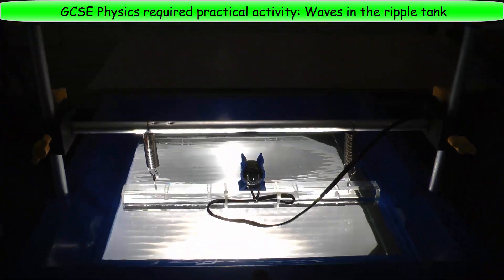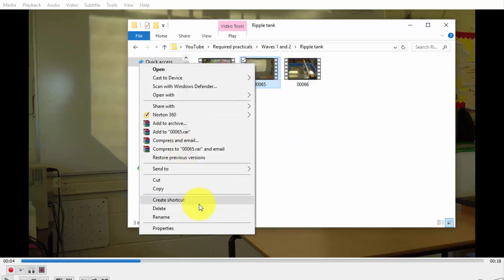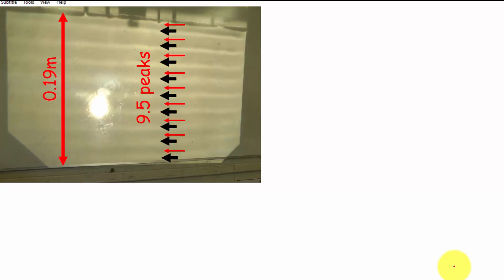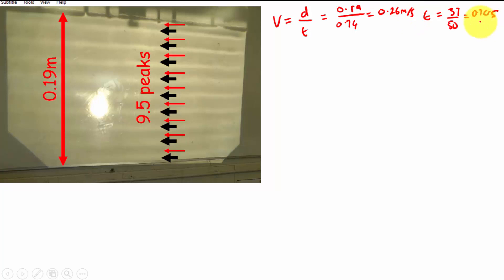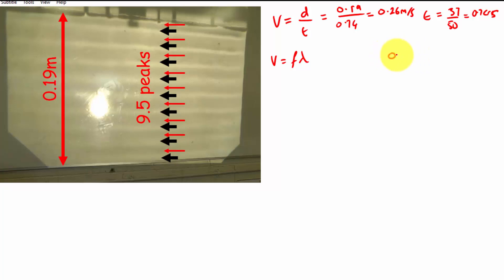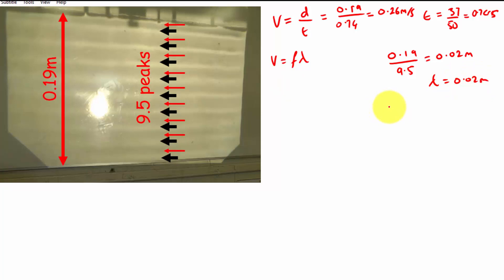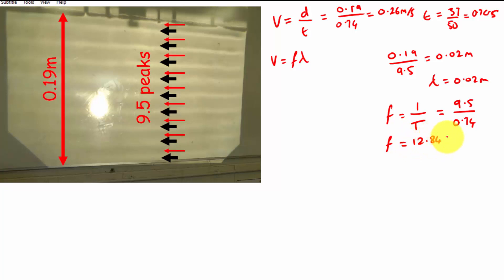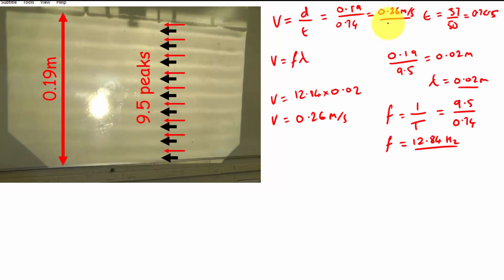GCSE Physics required practical activity: Waves the ripple tank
GCSE Physics required practical activity: Waves